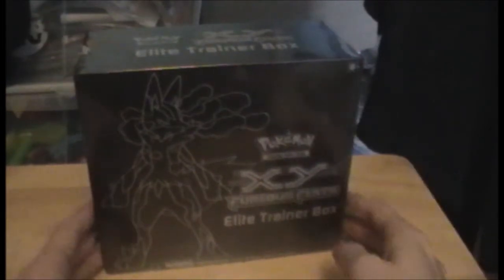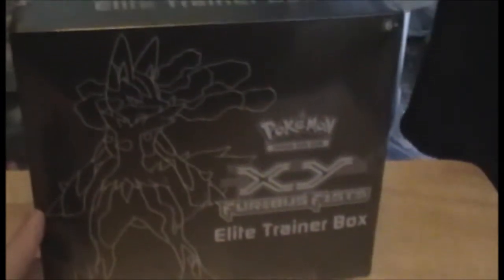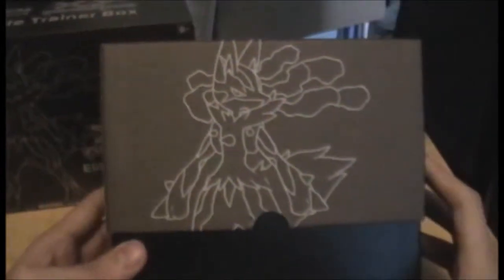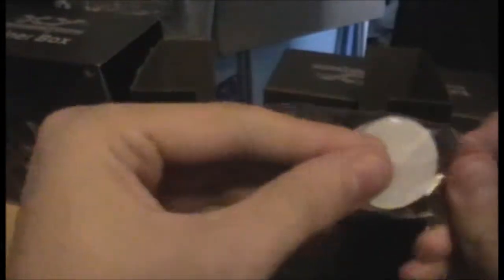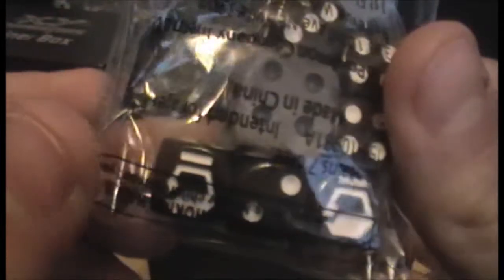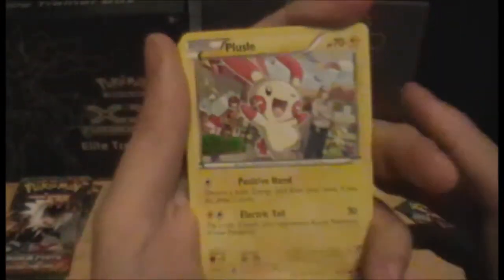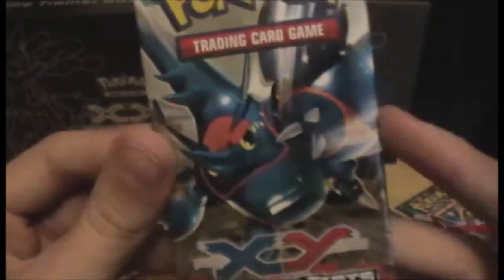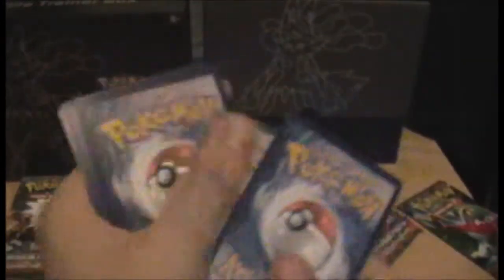PokeOpenings: Furious Fists Elite Trainer Box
After buying a Furious Fists Elite Trainer Box from the MCM Expo in London in October (you can't say I'm not super up-to-date on video posting!) I, along with Tim and Glyn, open it. Enjoy!